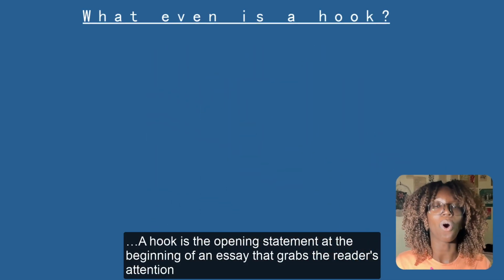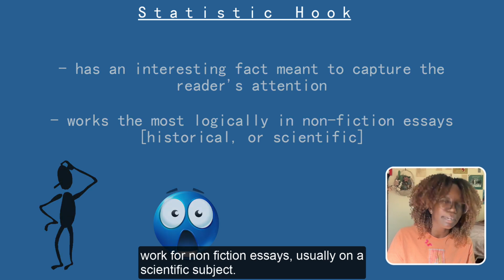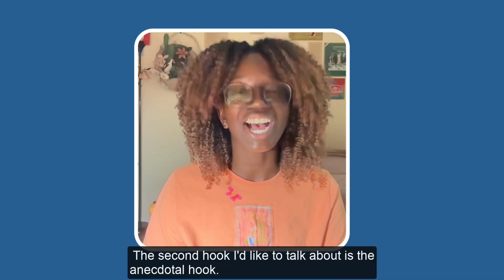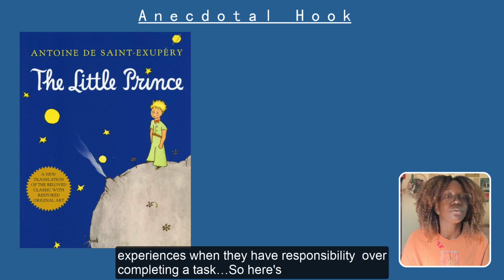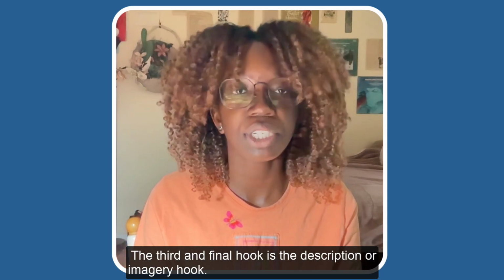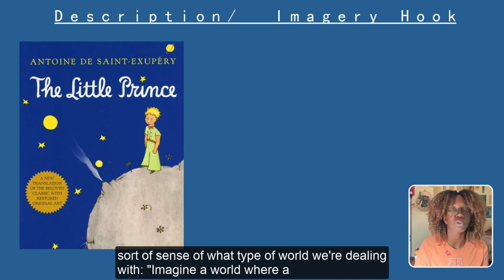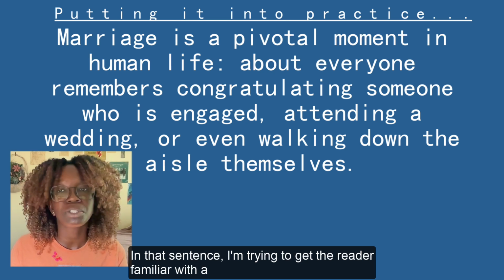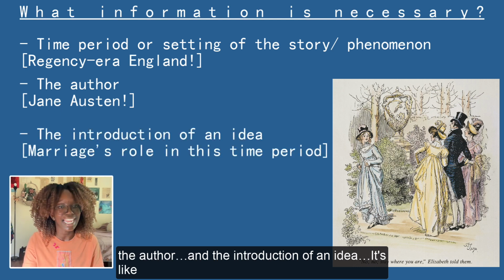Essay Writing Part 3 -- The Introduction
00:00 - Introduction
00:50 - What is a hook?
01:08 -- Statistic hook
02:34 -- Anecdotal hook
03:54 -- Imagery hook
05:02 -- Putting it into practice